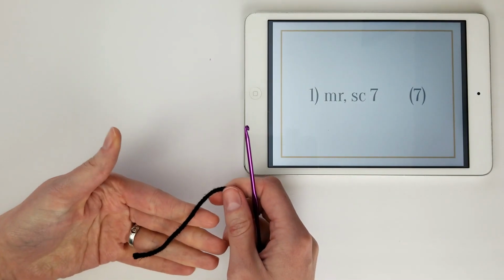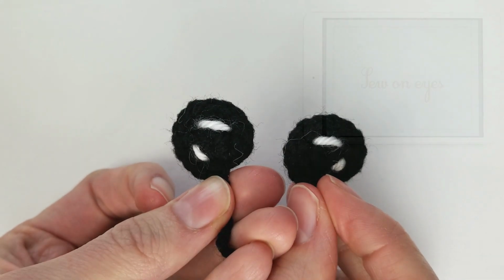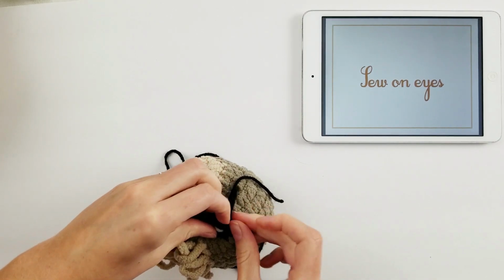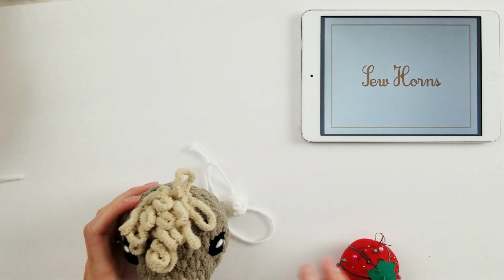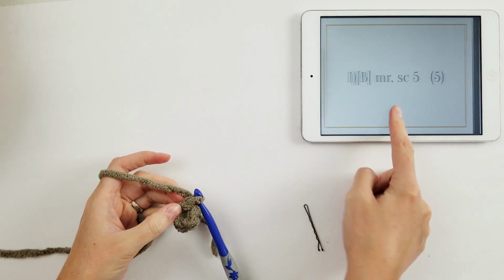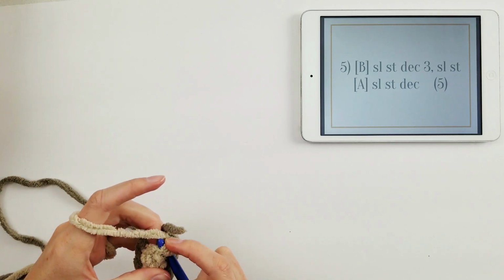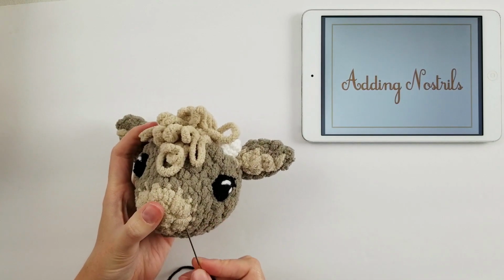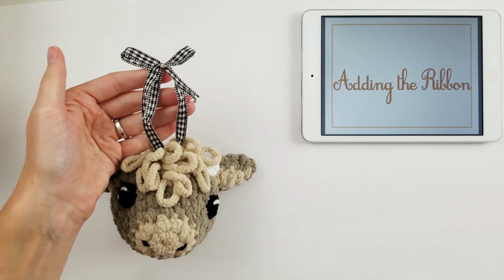Amigurumi Highland Cow Ornament | Video 3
Want a FREE pattern?!